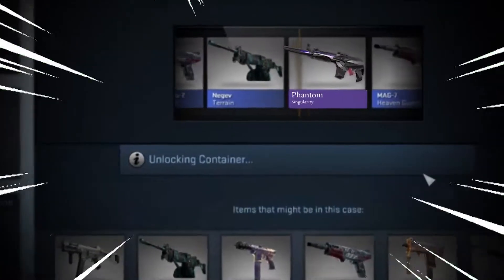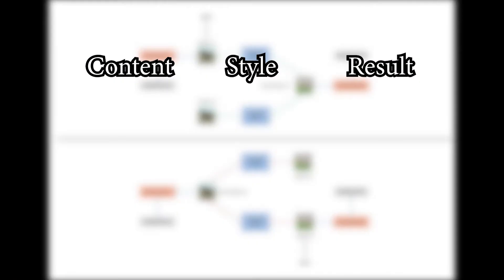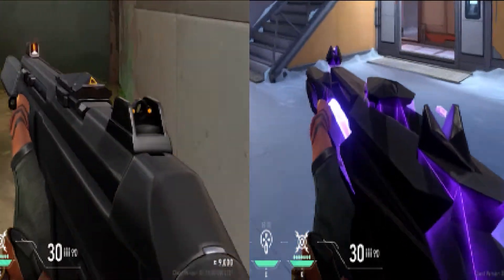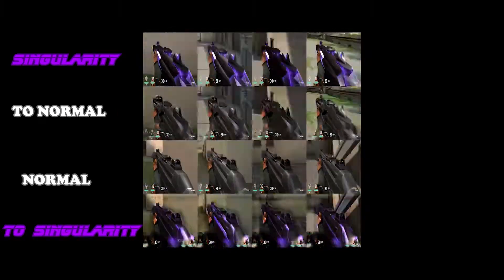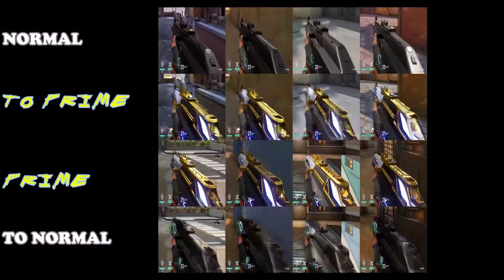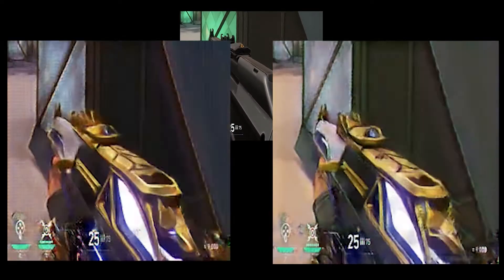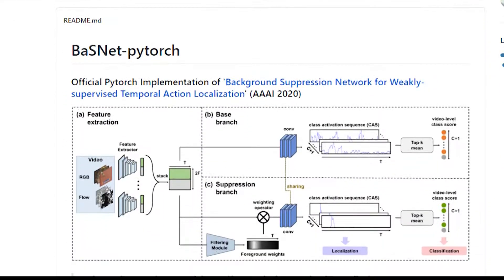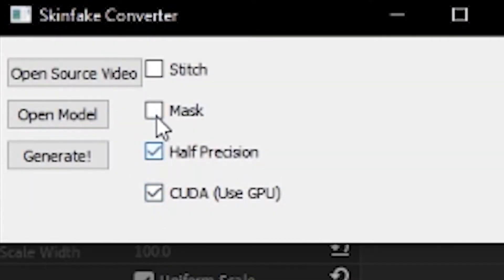Getting Valorant Skins For FREE Using Deep Learning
Songs:
Utopia OST: Lucidity Gone
Home: Pyxis
River: Solo
Max Brhon: Cyberpunk (NCS)

Intro: (0:00)
CycleGAN: (0:50)
Training: (2:27)
First Results: (4:05)
Masking: (6:28)
Final Results and Montage: (7:50)